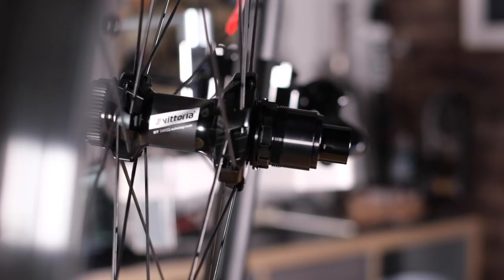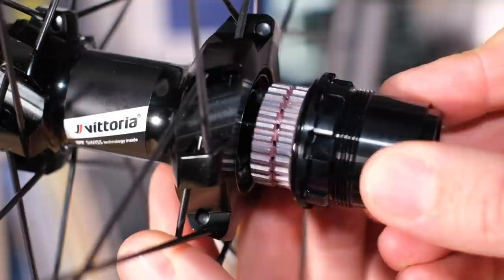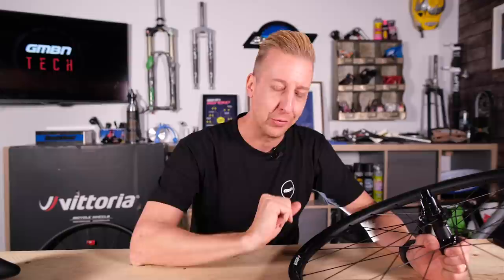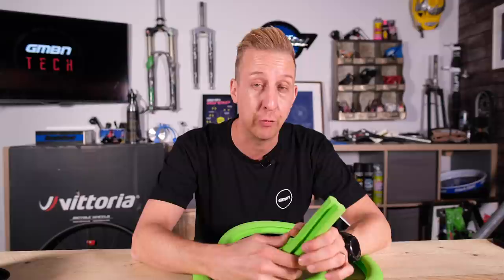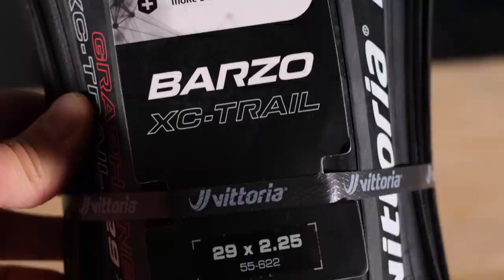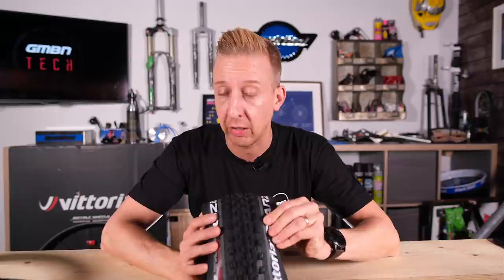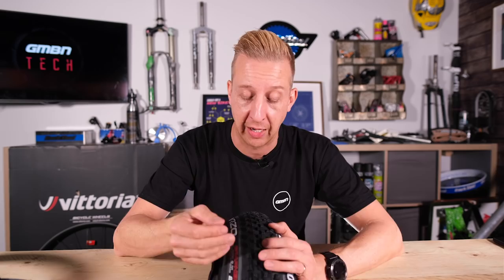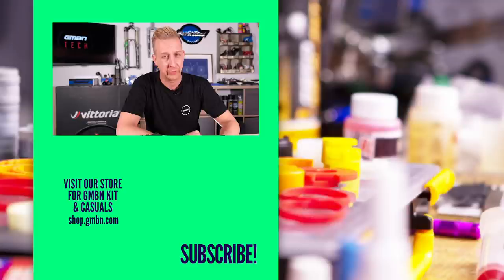Win The 2020 XC World Champion's Vittoria Wheel Setup | GMBN Tech Unboxing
Doddy's got a treat for you! One lucky viewer can win some great gear from our partners at Vittoria.
The prize pack includes A set of Reaxcion Carbon wheels, a pair of Air-Liner tire inserts, and a pair of tyres as used by the new world champion, The Barzo!

In association with Vittoria.

Choir Empire - Hell Nasty
Fire Whoosh 1 - SFX Producer
PREL Whoosh 50 - SFX Producer
Tamala - Sillaba
This Ain't My First Rodeo (Instrumental Version) - Bo the Drifter
Honky Tonk Star (Instrumental Version) - George Simpson
Whip Whoosh 4 - SFX Producer
Dry Moonlight (Instrumental Version) - Arc De Soleil